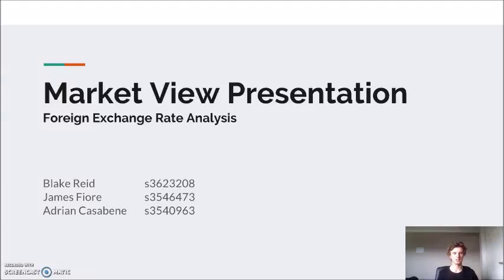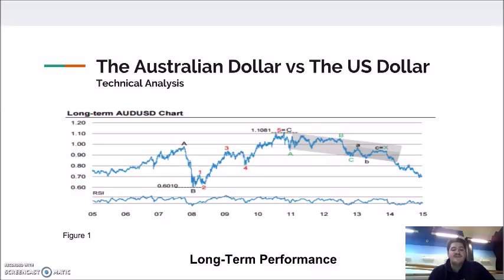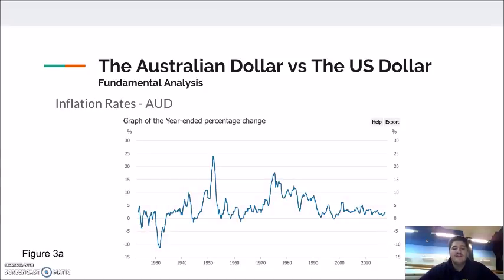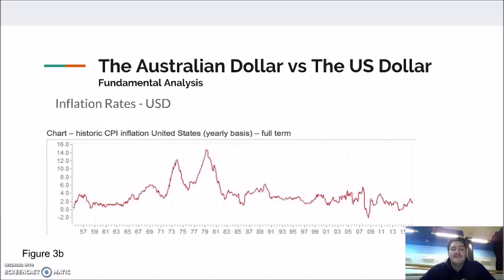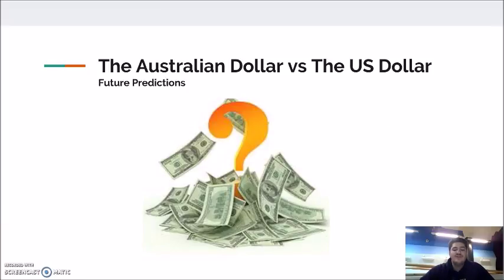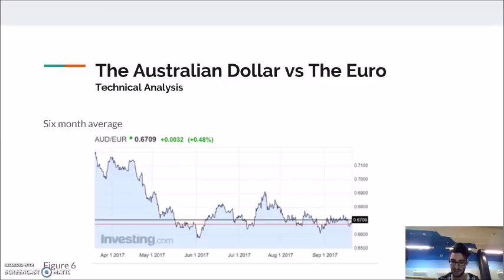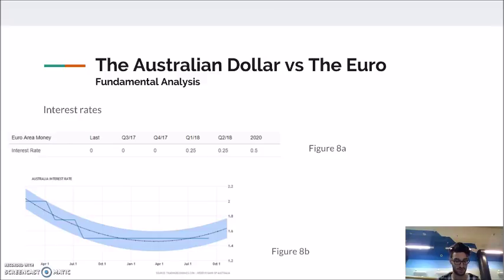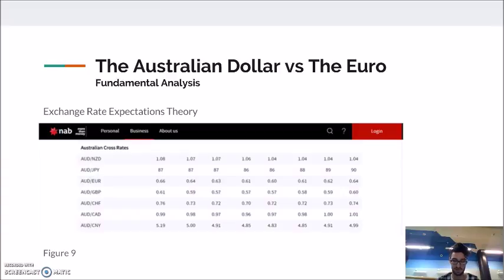Market View Presentation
Blake Reid            s3623208
James Fiore         s3546473
Adrian Casabene s3540963